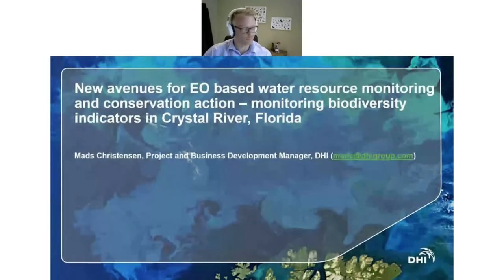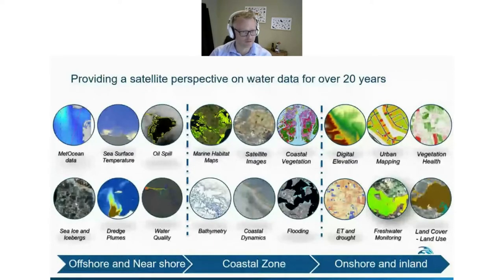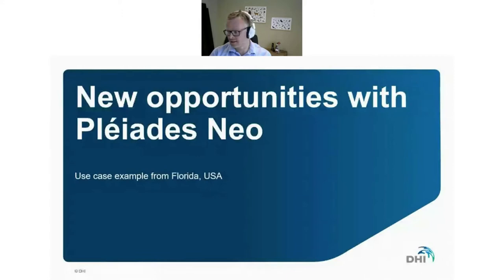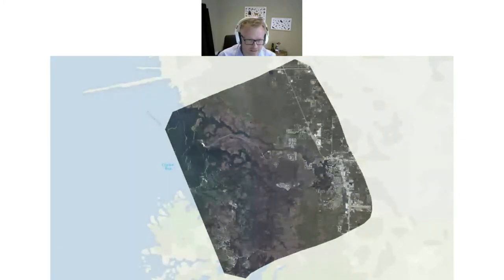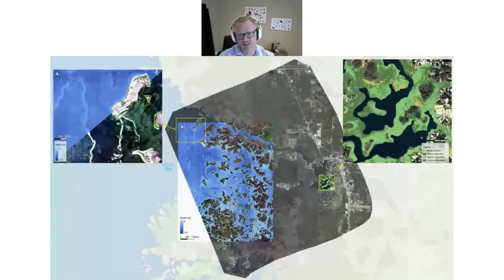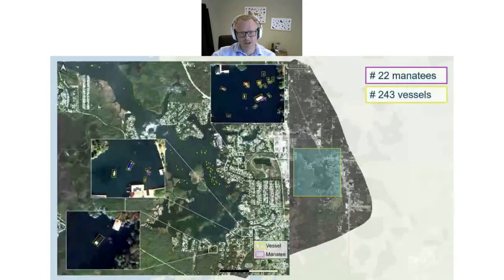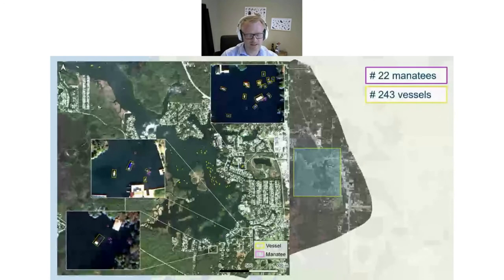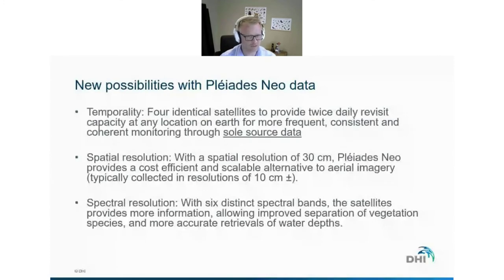Satellite-Derived Bathymetry for environmental monitoring | Mads Christensen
GeoawesomeMeetup #23 on March 24, 2022 on "How satellite data can disrupt water management and protection?"

1. Talk title

Satellite-Derived Bathymetry for environmental monitoring

2. Speaker

Professional, creative and results-oriented geographer and geoinformatics specialist with an interdisciplinary and international profile. I have a keen interest in sustainability issues and the environment, and I have several years of experience as a policy advisor working to develop policy support tools and explore options for improving the coherency in the implementation, and policy-making processes, across the multilateral environmental agreements.

3. Company

DHI are the first people you should call when you have a tough challenge to solve in a water environment – be it a river, a reservoir, an ocean, a coastline, within a city or a factory.

We develop tailor-made solutions for your water challenges using MIKE Powered by DHI technologies.  Whether you need software solutions or access to online services, our flexible technologies work seamlessly together for the best user experience.

Our knowledge of water environments is second-to-none. It represents over 50 years of dedicated research and real-life experience from more than 140 countries. With our skills development and capacity building activities through THE ACADEMY by DHI, we make sure you’re equipped to find and apply the appropriate solutions to your unique challenges.

4. About Geoawesome Meetups

Geoawesome Meetup is the ultimate digital event for the geospatial community. At a time when the industry is adjusting to remote work and collaboration, the digital event will bring together the most brilliant minds in geo and facilitate an hour of productive discussions and knowledge sharing.

Network. Learn. Celebrate Geo.

The online meetup is an extension of our vision to connect and empower the geospatial community. It’s an opportunity for you to Network. Learn. Celebrate Geo.

- Hear from the most brilliant minds in geo and learn more about their work
- Network with hundreds of geospatial professionals without leaving your apartment
- Have fun and celebrate geo

The meetups are held monthly to touch important topics for the geospatial community around maps, location intelligence, earth observation, drones, geospatial technologies.

Sign-up to the Geoawesomeness newsletter to stay informed about all upcoming events and more awesomeness from the geospatial industry.